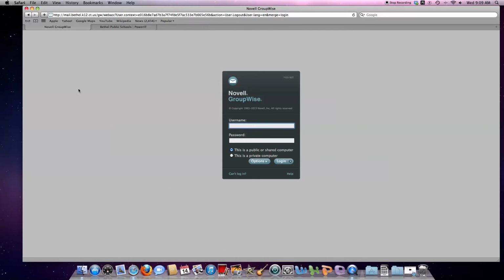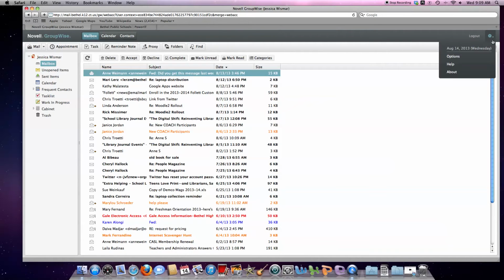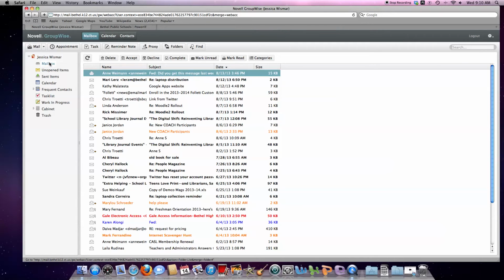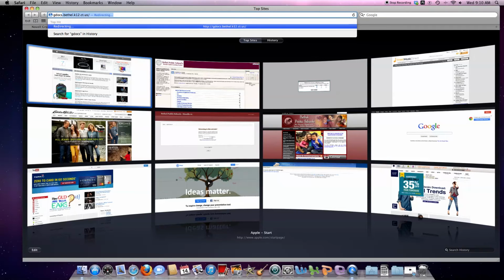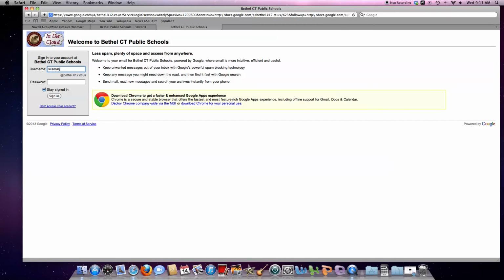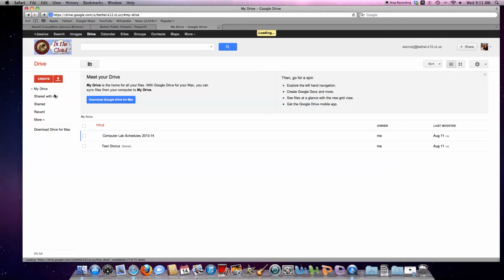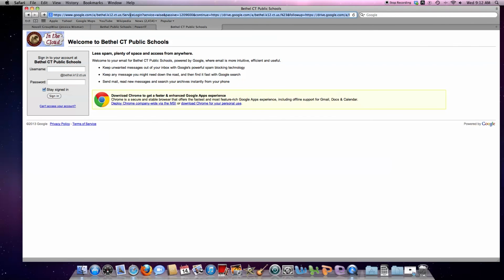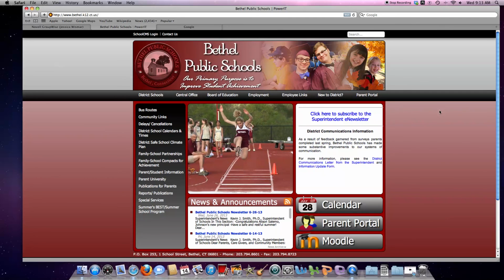Google Apps Log in